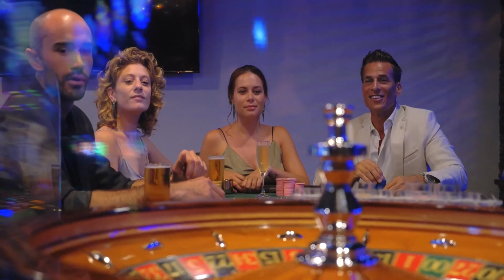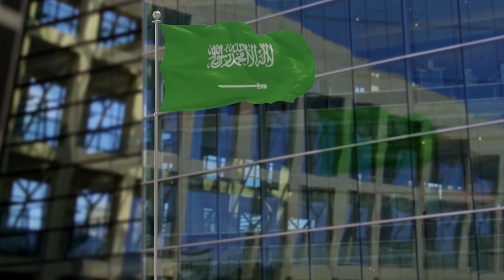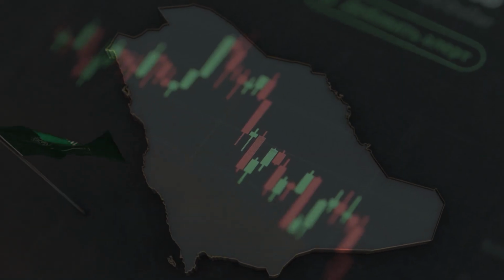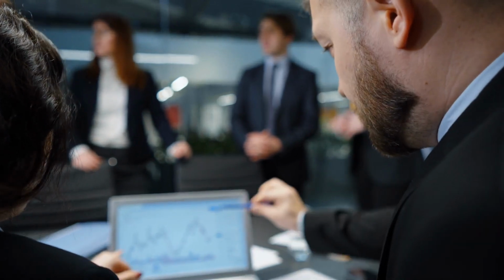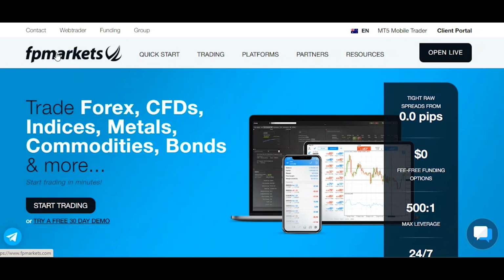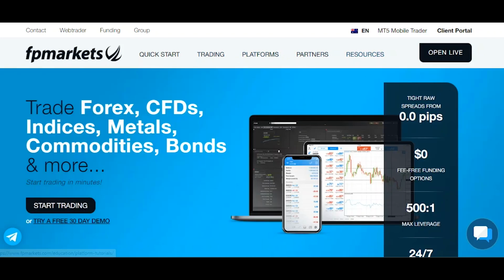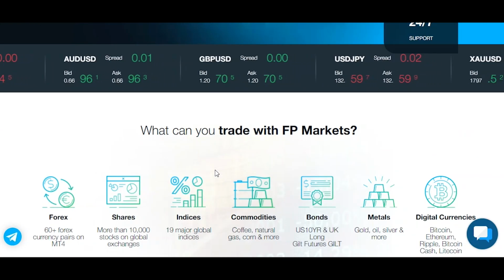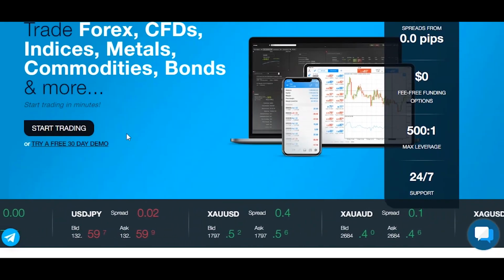Best Forex Brokers in Saudi Arabia 2025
When it comes to trading forex in Saudi Arabia, many people think that citizens cannot trade forex. But this is not true, and anyone can trade forex in Saudi Arabia. Since there are no legal restrictions, many brokers provide service in the country. Hence, choosing the best forex broker in Saudi Arabia can be a difficult process. There are many factors to consider, and the industry is constantly undergoing changes. New brokers emerge, old ones disappear, and others have to renew their licenses for financial regulation reasons.

If you are about to make your first steps in forex trading in Saudi Arabia, don’t worry! This article has you covered with all the basics of choosing a broker — from how much it will cost you to which regulatory requirements they must meet.